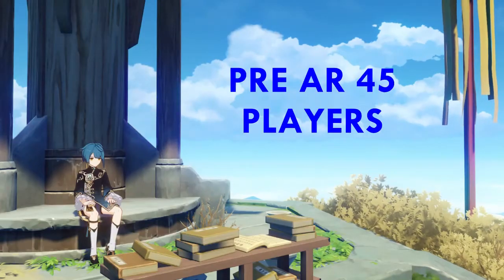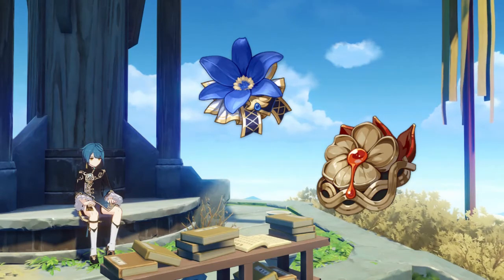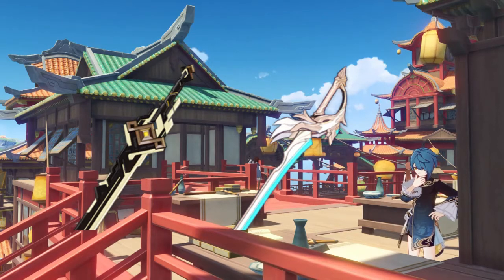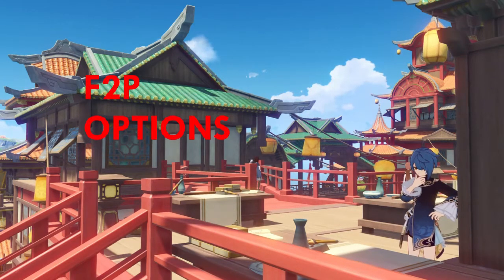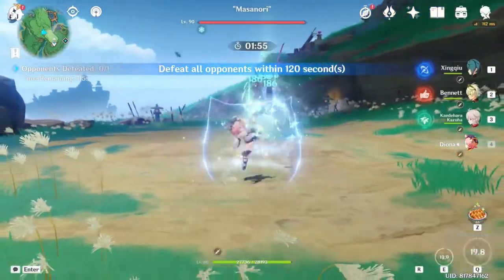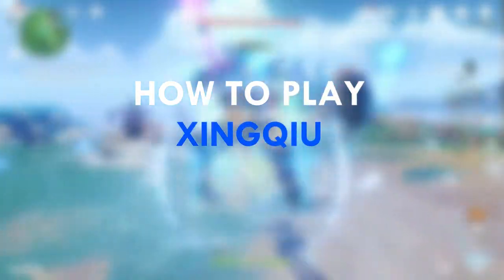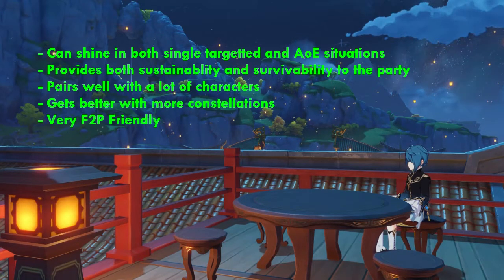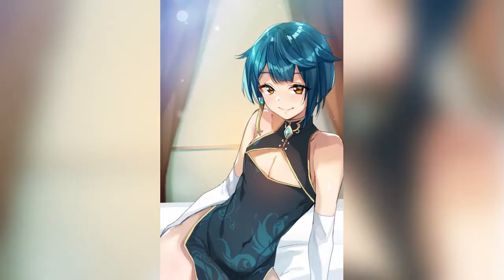BROKEN SUPPORT XINGQIU GUIDE (PATCH 2.4/2.5) | Genshin Impact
Art used:
Timecodes:
0:00 Intro
0:10 Montage
1:32 Brief info
2:01 Kit Explaination
3:36 Talent leveling and passives
4:09 Constellations
4:45 Artifact Builds
5:36 Weapon Choices
6:43 Team Comps
7:20 How to play Xingqiu
7:47 A word from PP